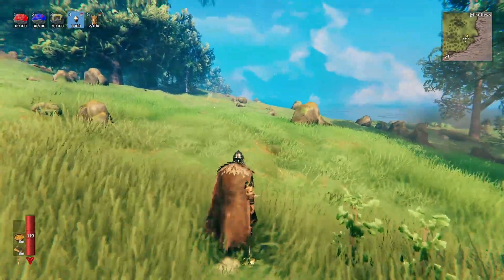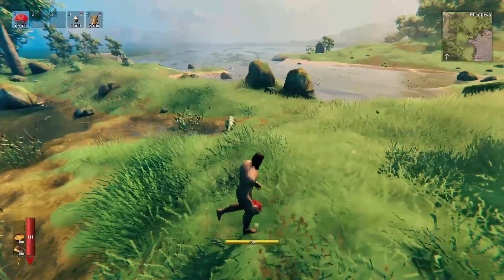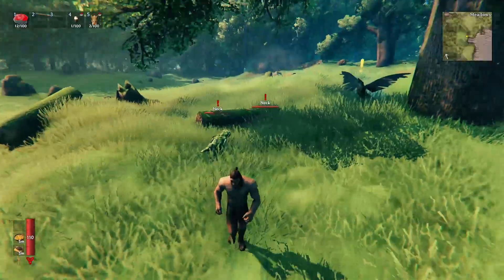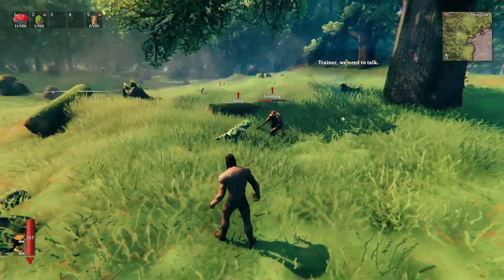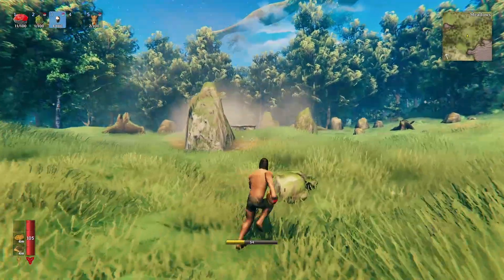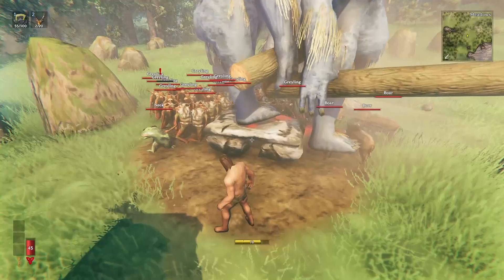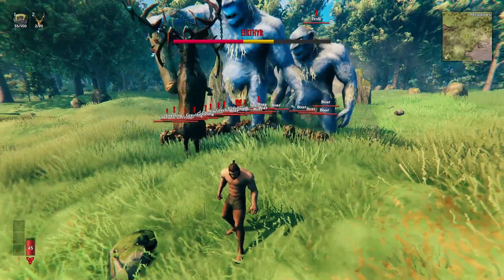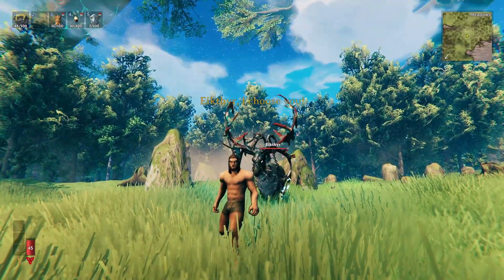Valheim Mods - POKEMONS ARRIVED AT VALHEIM!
💥Welcome to Valheim Mods video we are taking a look at a mod called POKEHEIM , it is pretty cool because it is pretty much a pokemon adventure with all the valheim monsters and bosses as usual if you enjoy press that subscribe! 💥